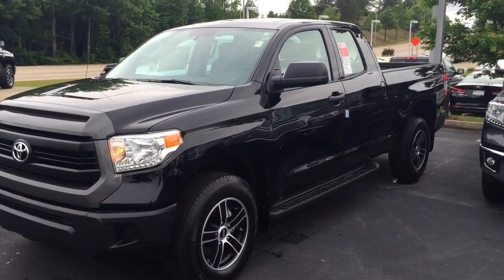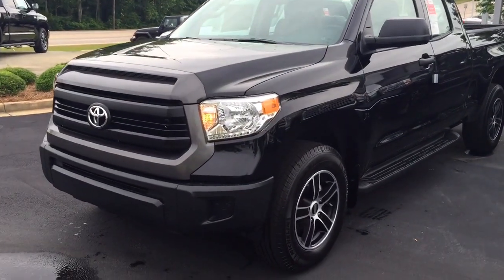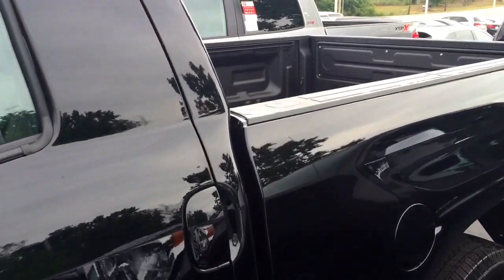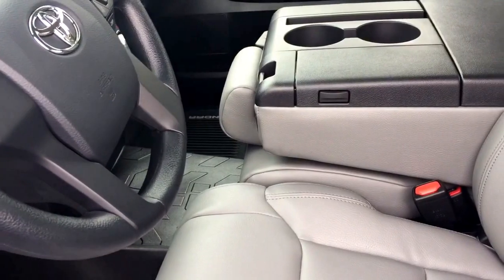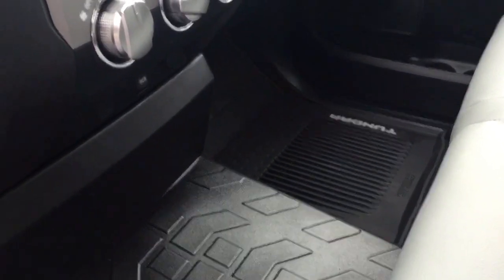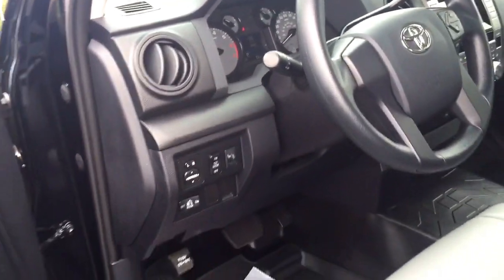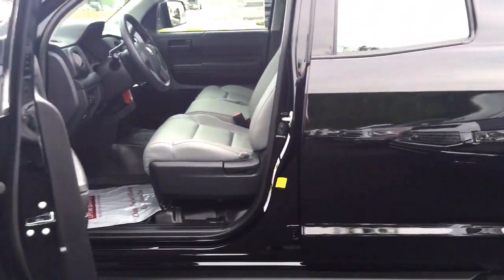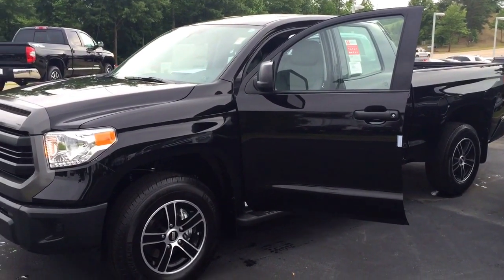2016 Tundra review for Lisa from Bobby